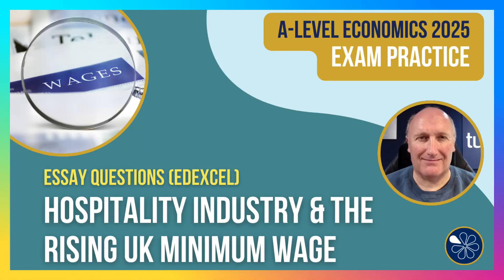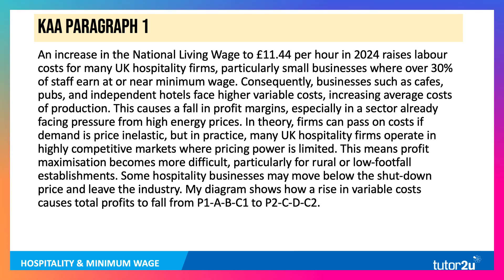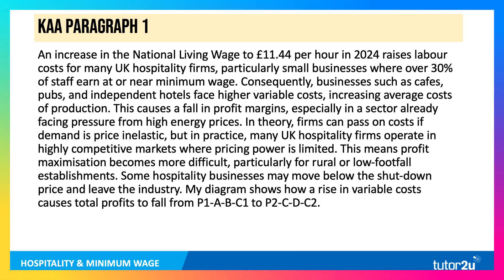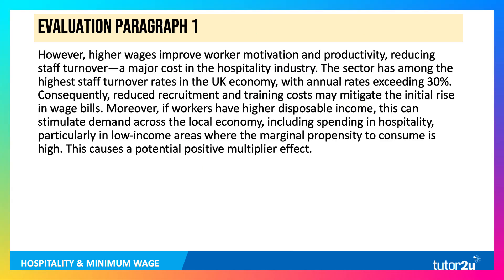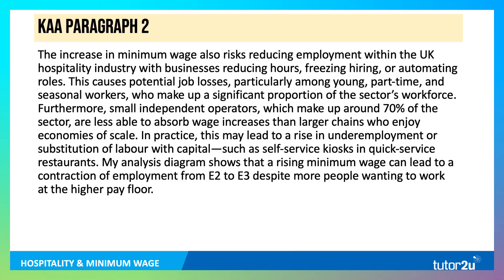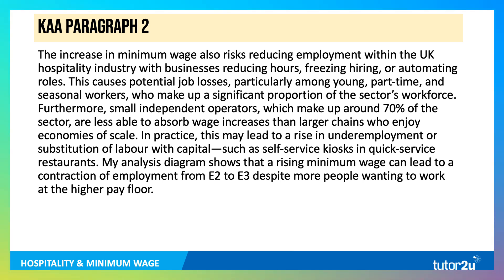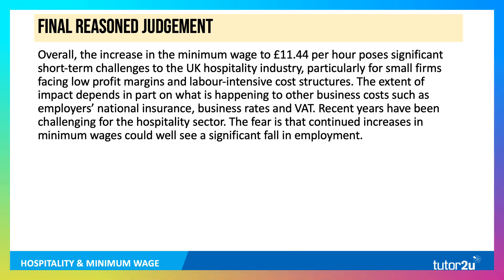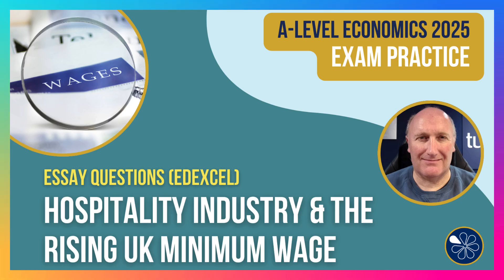Impact of Minimum Wage Rise on UK Hospitality Industry | Edexcel Economics Answer Walkthrough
Exam question: Evaluate the impact of an increase in the minimum wage on the UK hospitality industry or an industry of your choice. [25 marks]

EXAM ANSWER TIMESTAMPS
00:00 Introduction
00:10 Context and Question
00:48 KAA Point 1
02:13 Supporting Analysis Diagram 1
02:38 Evaluation Paragraph 1
03:38 KAA Point 2
04:25 Supporting Analysis Diagram 2
04:58 Evaluation Paragraph 2
05:41 Final Reasoned Judgement

In this video, we  walk you through a top-grade Edexcel A-Level Economics A-Level exam answer on the impact of a minimum wage increase on the UK hospitality sector.

In 2024, the National Living Wage rose to £11.44 per hour, affecting an industry where over 30% of workers are paid at or near minimum wage.

If you're revising for your upcoming exams, this is a must-watch!

📝 Keynote Summary – Essay Plan Points:

1️⃣ Rising Costs and Falling Profits (KAA 1)

Higher minimum wage increases variable costs for many small hospitality firms.
This squeezes profit margins—especially in low-demand or rural areas.
Firms may be forced to raise prices, risking lower demand.
Some may fall below their shutdown point and exit the market.
Shown using a cost and revenue diagram where profits fall due to AC shift.

2️⃣ Offsetting Benefits (Evaluation 1)

Higher wages can boost productivity and reduce costly staff turnover.
In a sector with over 30% annual turnover, this is significant.
More disposable income raises demand in local hospitality services.
A potential positive multiplier effect can emerge.

3️⃣ Employment Impacts (KAA 2)

Firms may reduce staff hours, freeze hiring, or automate roles.
Young and part-time workers—heavily represented in hospitality—are most at risk.
Small independents, without economies of scale, are particularly vulnerable.
Shown using a minimum wage diagram causing contraction in employment.

4️⃣ Labour Market Flexibility (Evaluation 2)

In reality, the drop in employment may be less severe if labour demand is wage inelastic.
Post-Brexit shortages mean higher wages could attract more domestic workers.
Higher pay may improve service quality and staff stability—especially in urban areas.
But housing and transport barriers may still limit recruitment.

✅ Final Reasoned Judgement

The minimum wage increase creates real short-term pressures, especially for small hospitality firms.
However, the longer-term effect may be mixed or even positive, depending on firm adaptability and government support.
Outcomes will also depend on broader cost pressures like VAT, NI, and energy prices